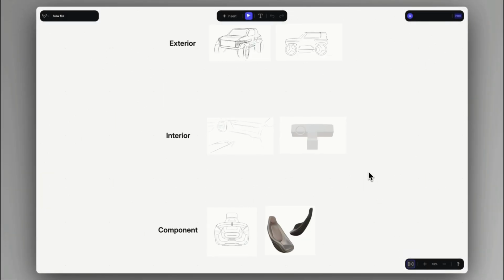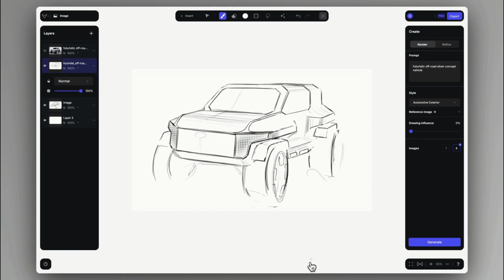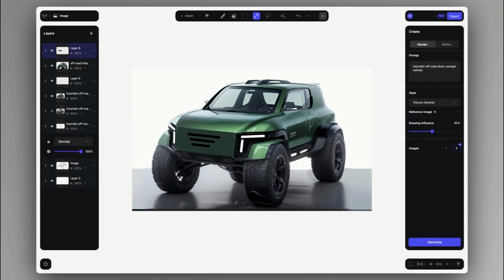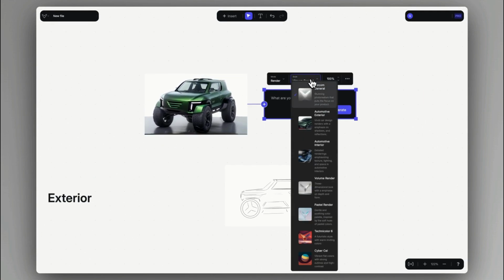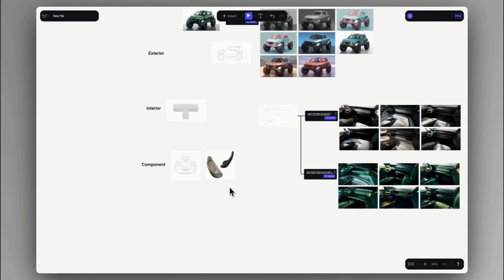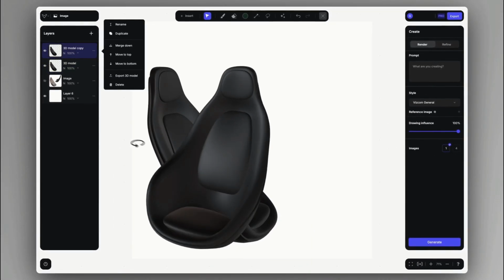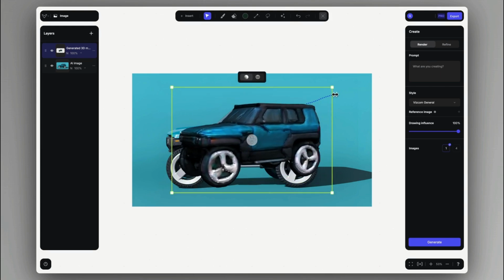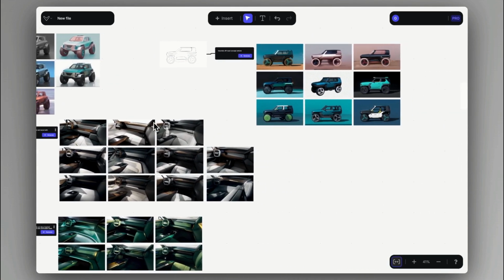Vizcom: Comprehensive Vizcom tutorial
It’s a comprehensive tutorial about Vizcom’s creative toolset and capabilities in a design process. Showcasing through a car design example.

Chapters:
0:00 Intro
0:32 Exterior (full drawing studio showcase)
7:15 Interior (Workbench process)
9:10 Component (isolation technique)
12:17 New workflow (2D-3D workflow)